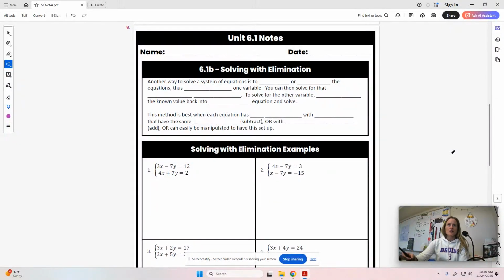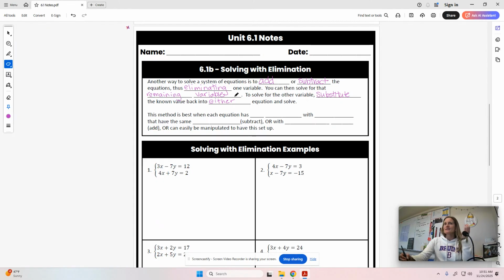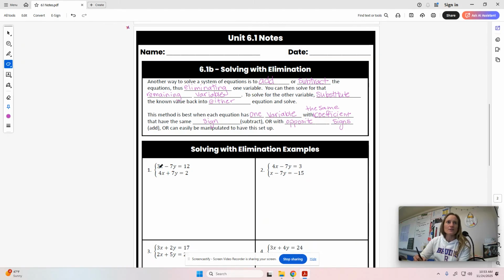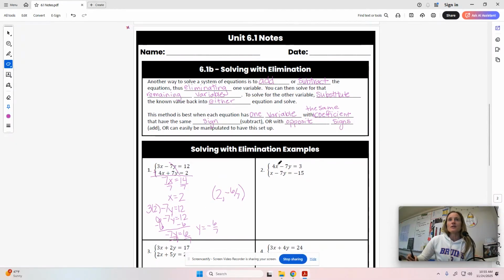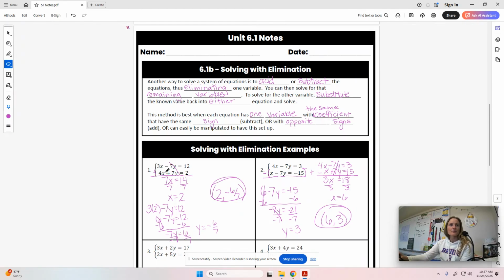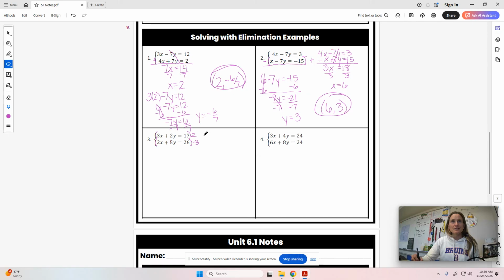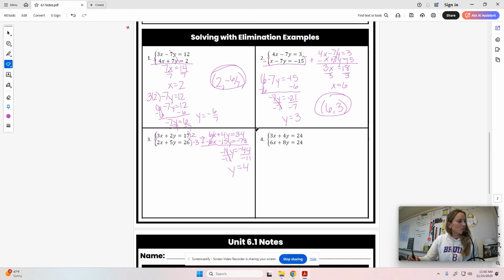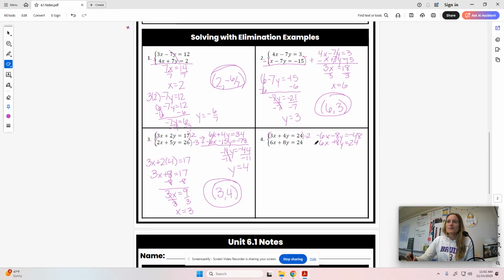6.1b - Solving Systems with Elimination